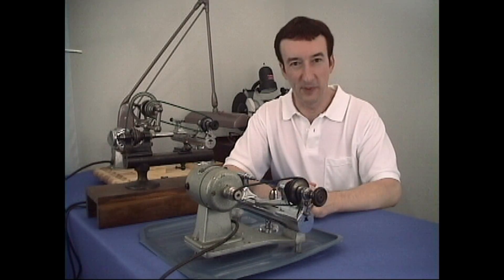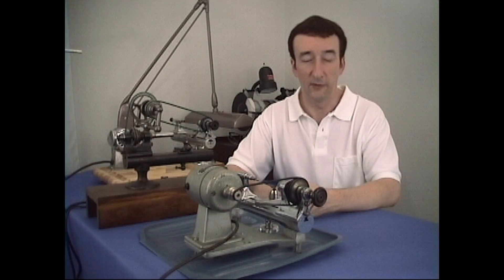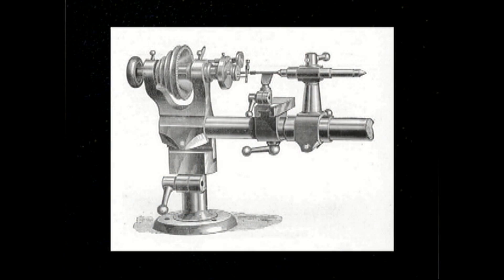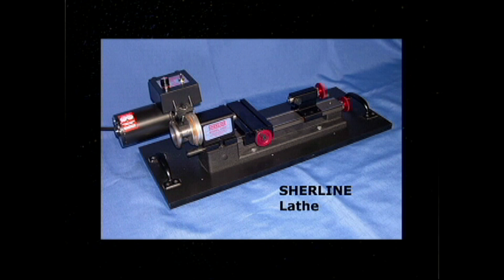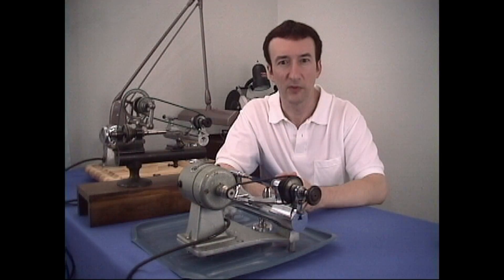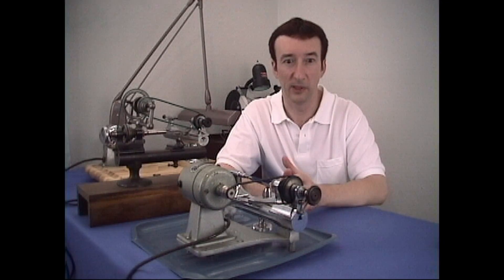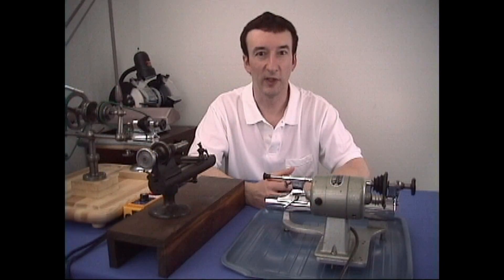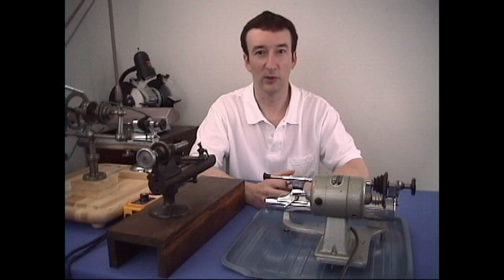Don't buy a Jeweler's Lathe! Watch this first. PART 1. Clockmaker Watchmaker Lathe Basics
This is a short version of the long detailed explanation in the complete full length 4+ hour jeweler’s lathe course “Clockmaker Watchmaker Lathe Basics”. There are many more lessons and tips discussed in the full length course.

ABOUT THE FULL COURSE:
This lathe course is for the beginner watchmaker, clockmaker, jeweler, hobbyist or home machinist.  There is no prerequisite for this course.  You don't even need to own a lathe!  This course will teach you what is needed when buying a jewelers lathe.  How to recognize a good lathe, or a bad lathe.  What is the right lathe for you.  Where to buy a jeweler’s lathe.  What you need in a lathe, and how each part should correctly function.  What parts and accessories you will need to get started.  You will learn how to maintain and care for your own lathe.  Complete disassembly, servicing, and reassembly of your lathe.

You will also learn about different types of gravers.  How to make your own gravers that are better than any you can buy!!  Where to buy the materials to make the best gravers.  Learn how to use your new gravers.  You will learn and develop your lathe skills with 20 lathe turning lessons using gravers you have made!!  There are 2 bonus graver hand turning lessons!

This lathe course includes a 38 page manual full of further information about the lathe and other details not covered in the video portion of this course.  It follows the sequence of the video and you will want to refer to it throughout the course.

All tools, materials and equipment used in this video course are listed in the manual for easy reference to model, make, price and where they can be purchased.

Don’t want DVDs?  Want instant online access?  The complete full course is also available at our ONLINE SCHOOL
This online version is exactly the same videos and information contain in the DVDs and course manual.  All the online school courses offer a certificate of course completion. This is only available for completing each full paid course. A certificate is not available for the free mini basics short course.

The full video DVD course version:  This course consists of 2 volumes for a total of 4 DVD discs playable worldwide.  Total course running time: 4+ hours.  There is a detailed 38 page printed manual full of additional tips, illustrations and diagrams.  All tools, materials, and equipment used in this video course are listed in the manual for easy reference to model, make, price, and where they can be purchased.

Tick Tock Productions.

I have published many clock and watch repair courses over the years. Here is a list of the educational courses published: